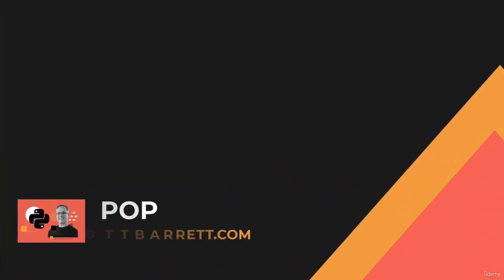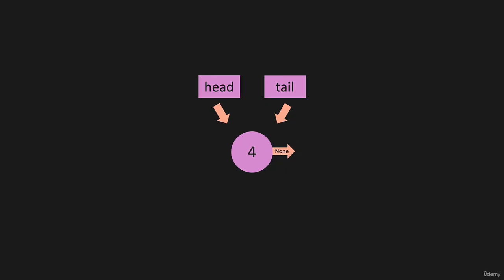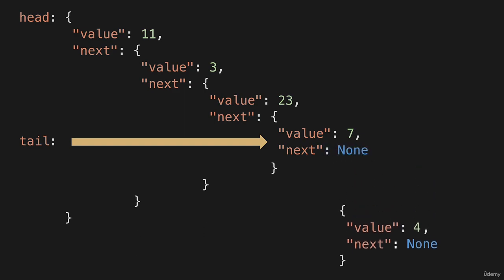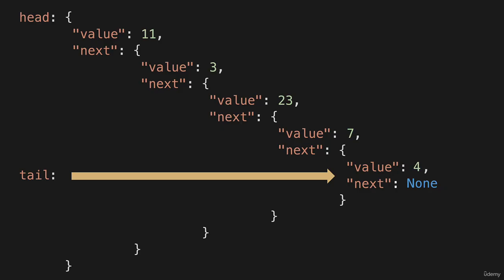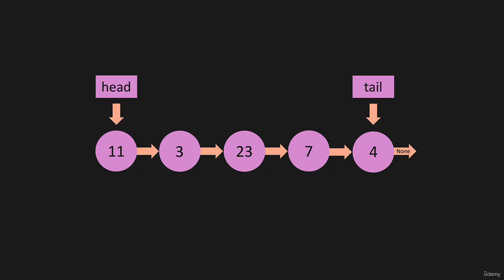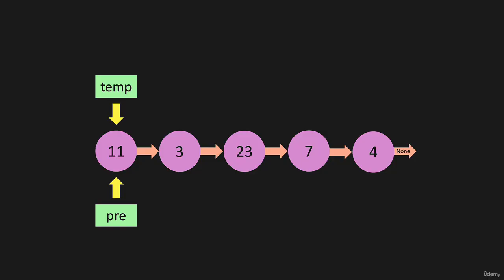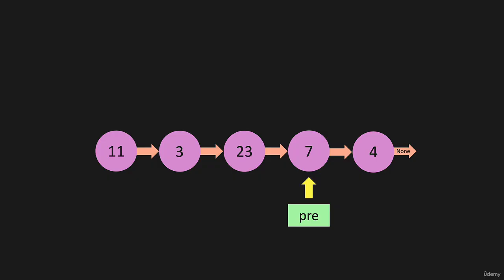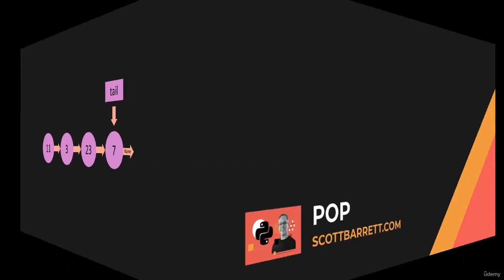023 LL Pop Intro